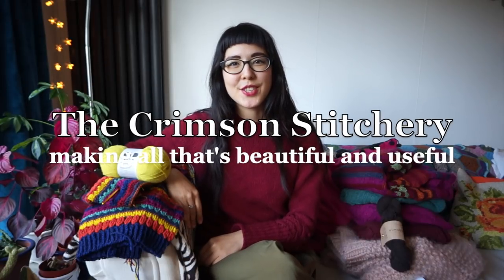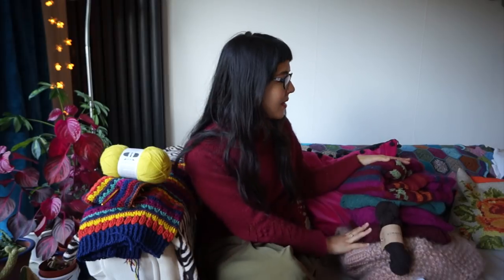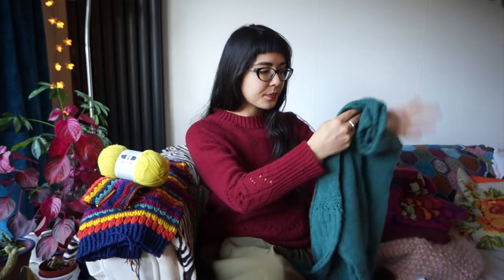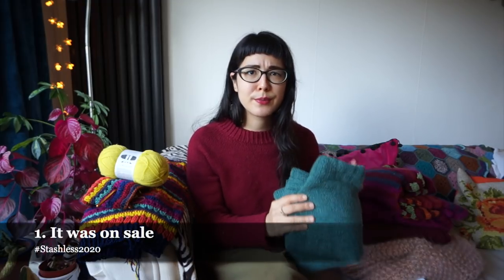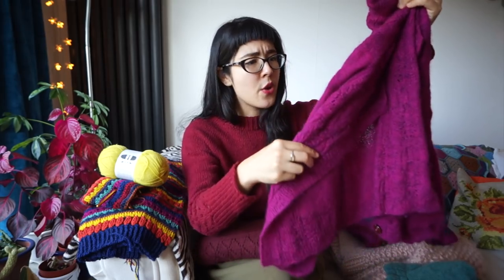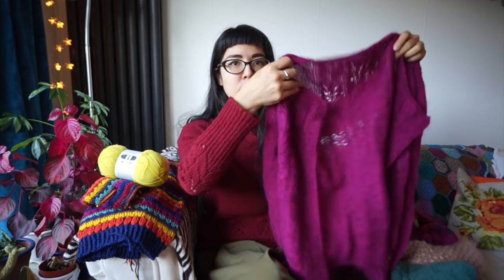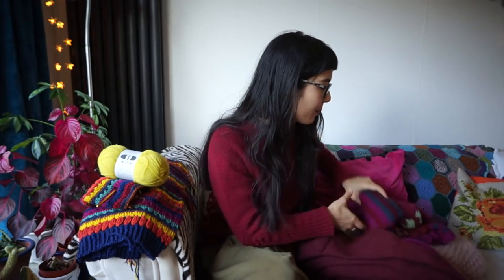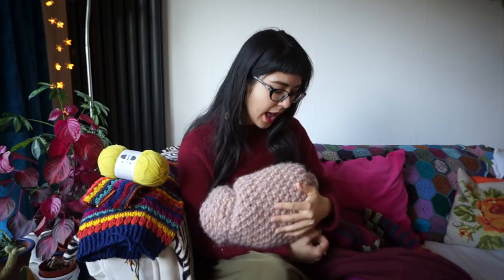IT FOLLOWED ME HOME: How To Accidentally Build A Yarn Stash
Somehow my home is full of yarn, and I have no idea how it got there. Maybe it grew legs and followed me in through the front door? Help me tackle my yarn acquisitions, as I try to figure out how exactly I grew my stash! This video is part of my Stashless2020 series for my knitting podcast, The Crimson Stitchery.

The Crimson Stitchery: making all that's beautiful and useful.
Making and mending in London, UK.
Hosted by Anushka.